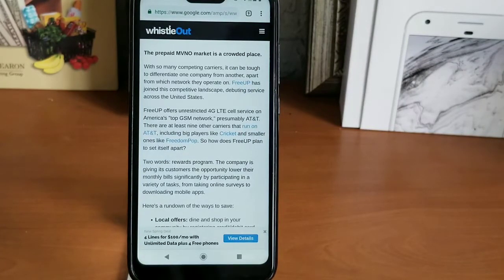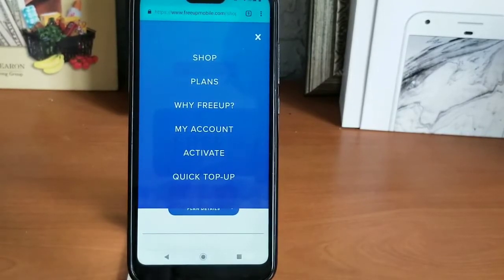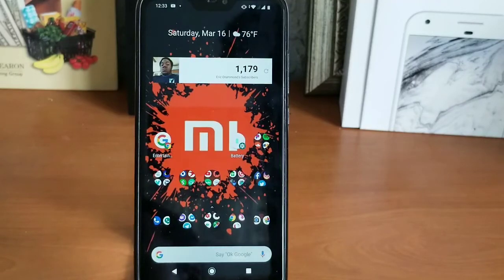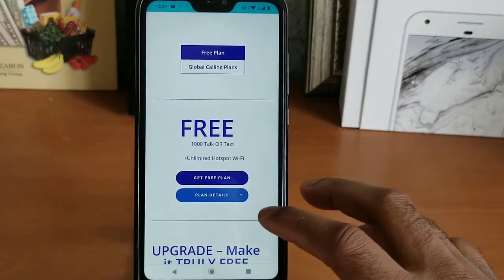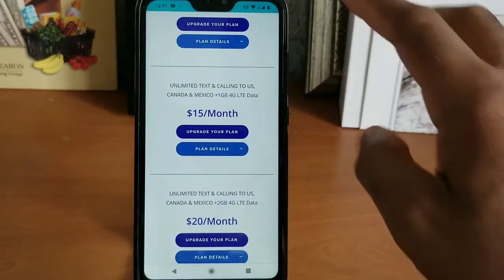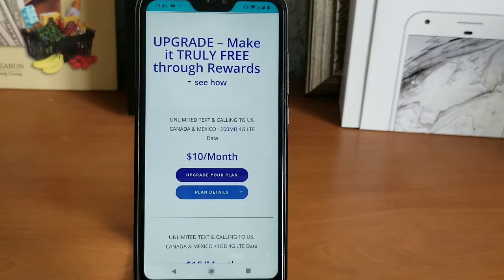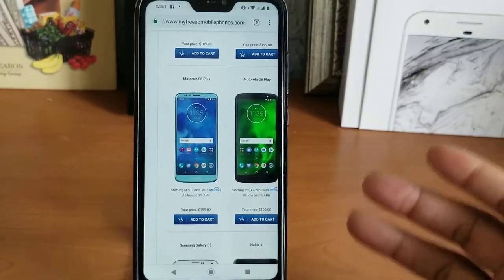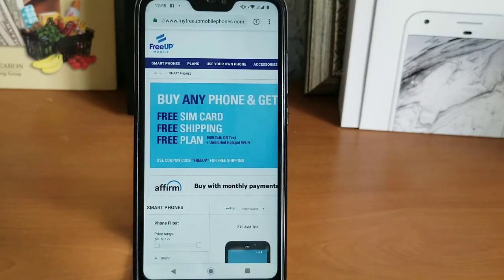Free Up Mobile Full Review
Alright today what I have for everyone is my full review of freeup mobile. Covering everything I can think of I hope everyone enjoys the video and finds it helpful.
Featured Music:
Fire Water
Erase Me
TimeStamp:
1. Who Is Service Provider and what Network Do They Use: 1:13
2. BYOD Setup Process 2:17
3. Overall Service Performance And Experience 8:36
4. Data And Service Plans Available 11:31
5. Devices Available 21:44
6. Final Thoughts And Recommendation 27:25
FreeUp Mobile info:
Channel To Check Out:
iTechUOutGuy:

BOYA BY-MM1 Universal Cardiod Shotgun Microphone Mini Mic

Manfrotto Stand for Universal Tripod

ULANZI Metal Phone Tripod Mount with Hot Shoe Mount Smartphone

ANGGO Selfie Stick, Foldable Tripod